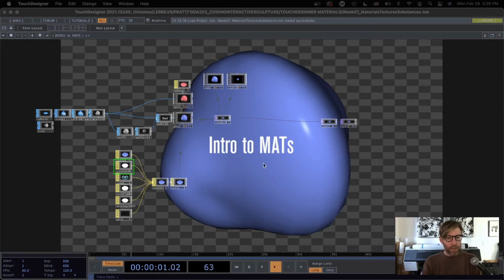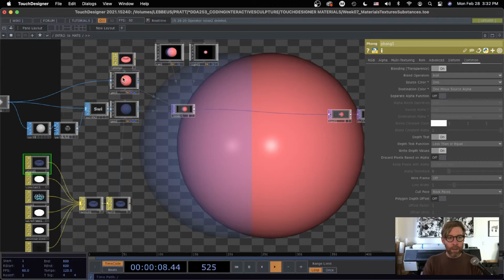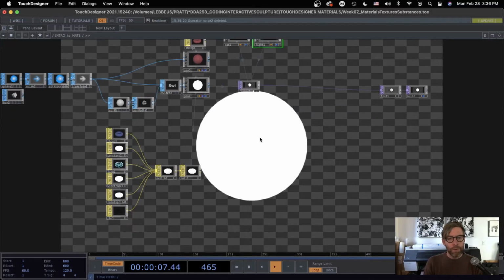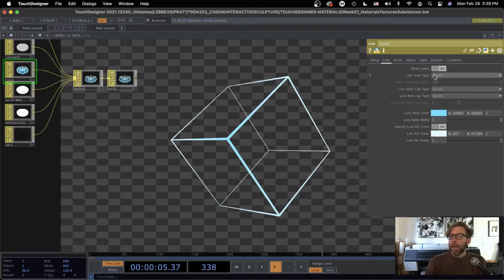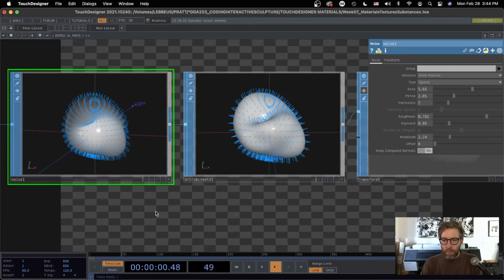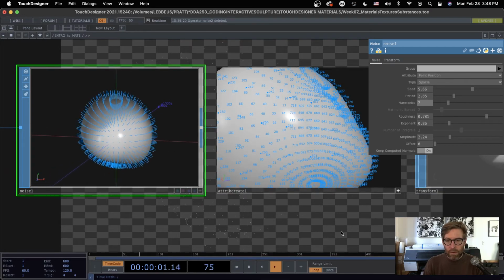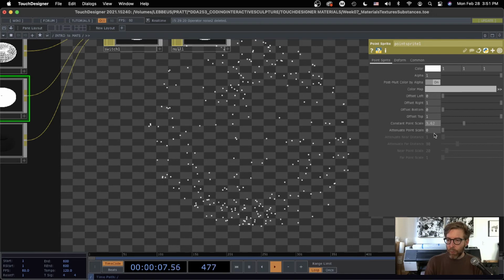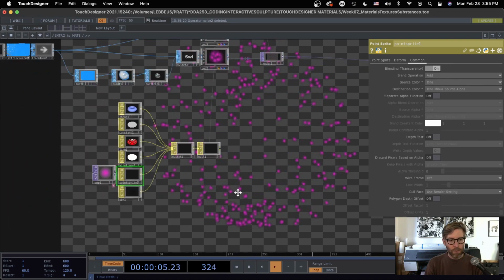Intro to MATs